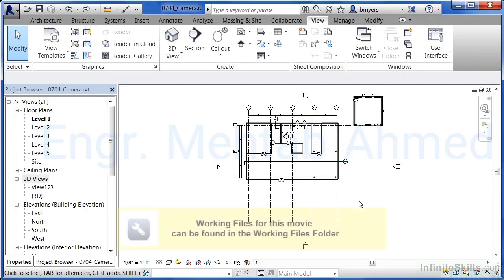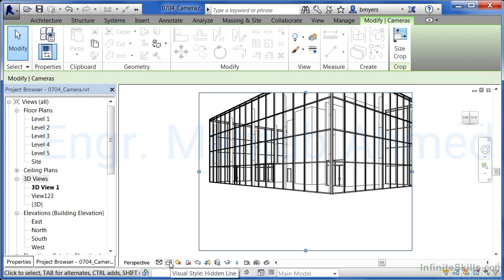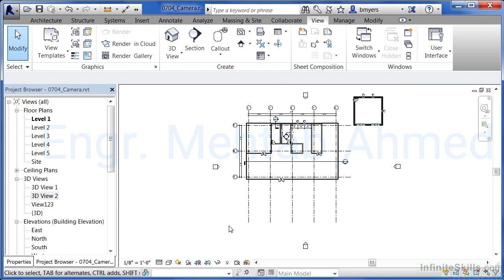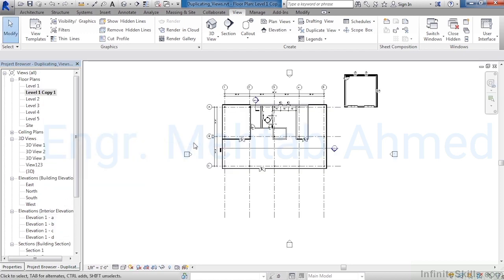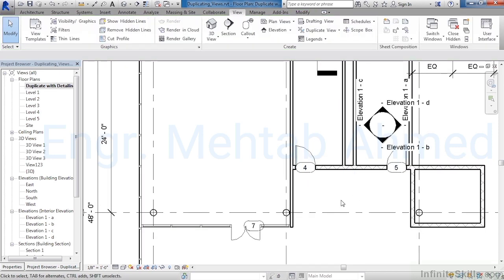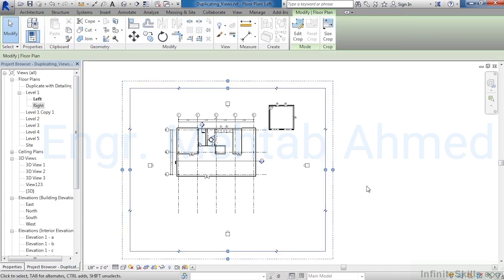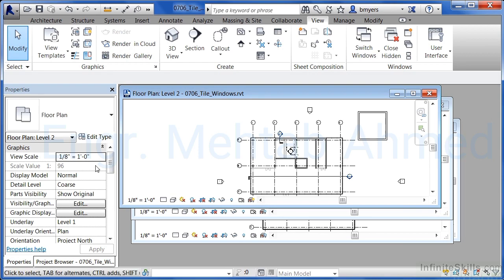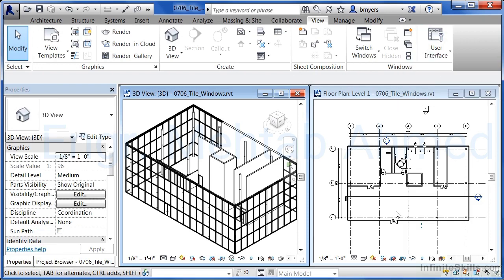How to Create Camera Views | Duplicating Views| Tile Windows| Autodesk Revit Views Details Video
In Autodesk Revit, "Duplicating Views" refers to the process of creating a copy of an existing view. This can be useful when you need to create multiple similar views, such as several floor plans or elevations of a building. The duplicated view is an independent copy of the original view and can be modified without affecting the original view.

"Tile Windows" in Revit refers to the ability to arrange multiple views on a single screen. This allows users to view different parts of a project simultaneously, making it easier to compare and coordinate different aspects of the design.

A "Camera View" in Revit is a 3D view of a building project that simulates the view from a camera. This view can be adjusted to simulate different camera positions, lens types and lighting conditions. This allows architects, engineers and designers to present realistic and detailed views of a building's exterior and interior, making it easier to communicate design intent and coordinate design decisions.